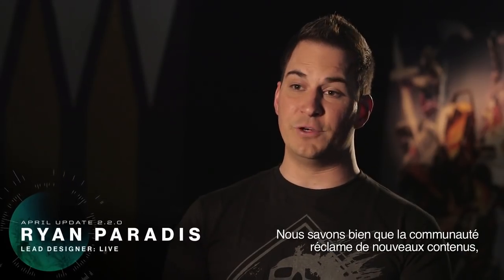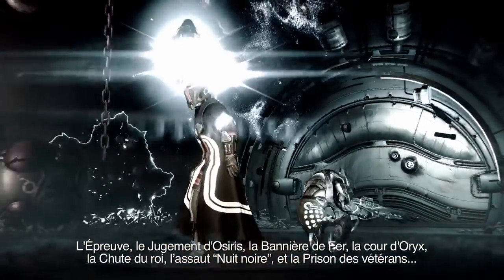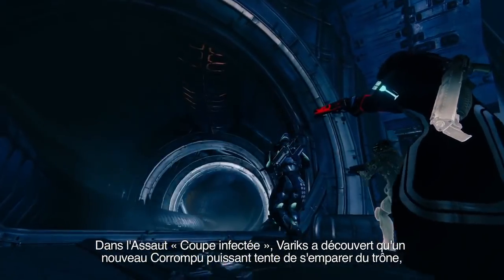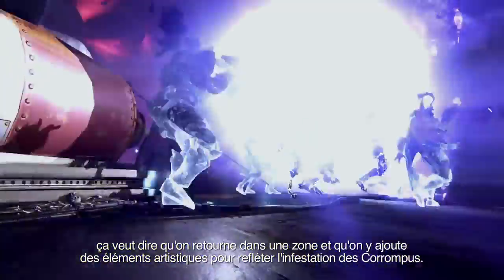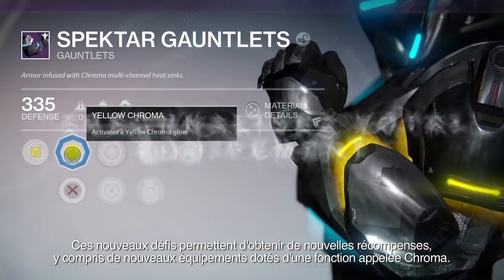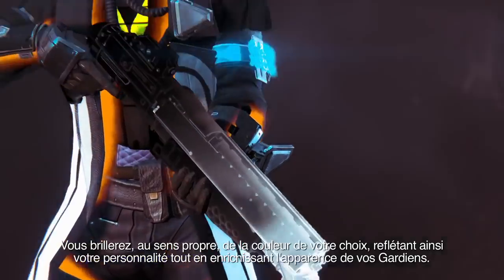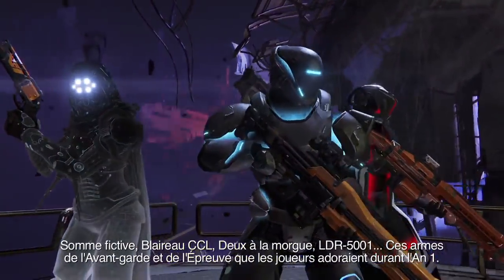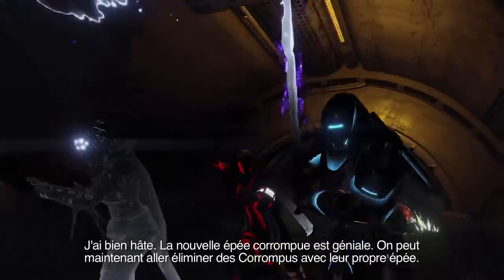[DESTINY] TRAILER OFFICIEL FR : MAJ D'AVRIL !!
DÉPLOIEMENT DE LA MAJ ENTRE 19-21H :)
 ♡ Open Me ♡

★ Enjoy, Life Is Just A Game ! ★
✔ Jeux pas chers ? Inscris-toi sur G2A

✔ Tu as kiffé ?